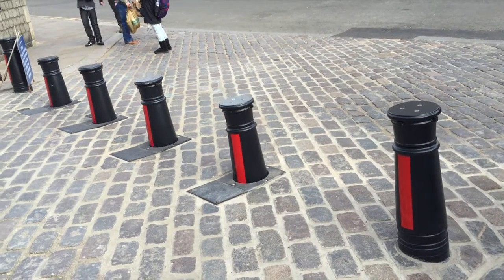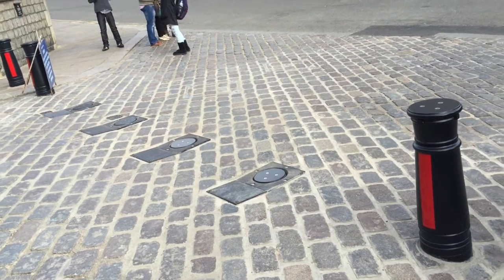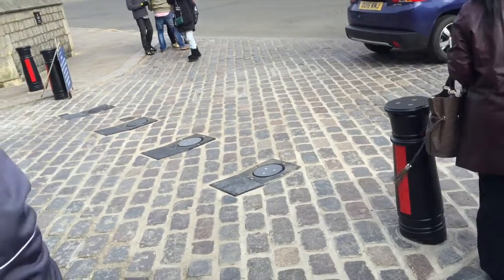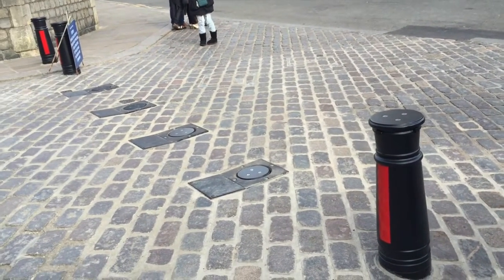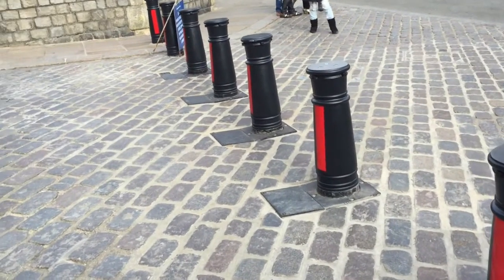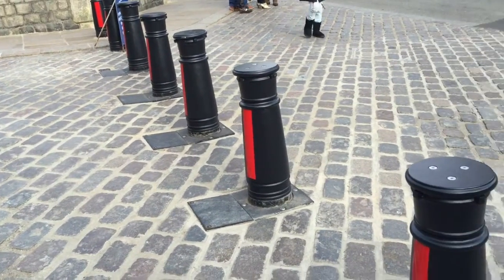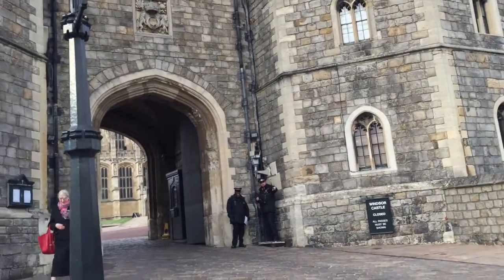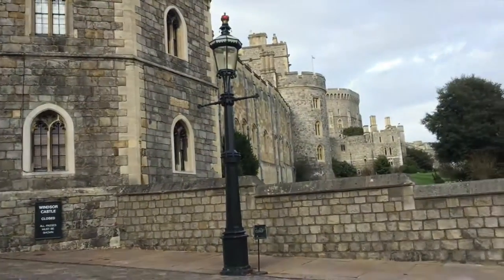John Teng Films the Retractable Security Bollards at Windsor Castle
John Teng films an innovative security feature in retractable bollards that eliminates the need to install fencing in order to prevent cars from entering the castle, until the security bollards are retracted.